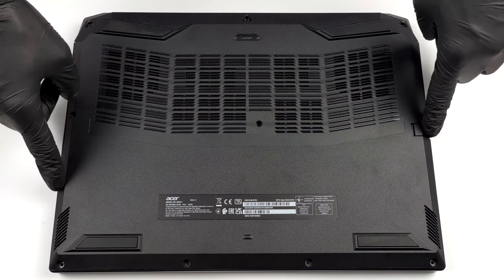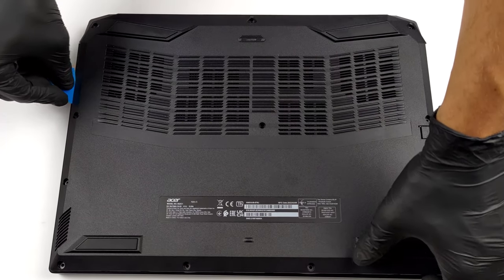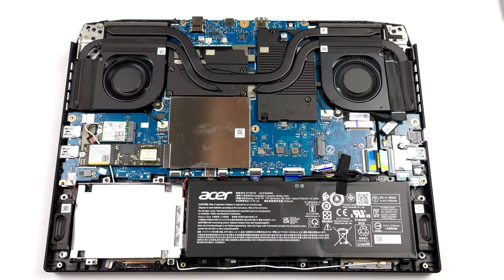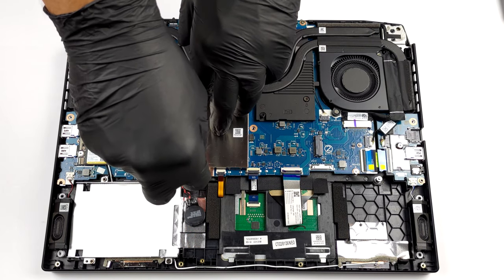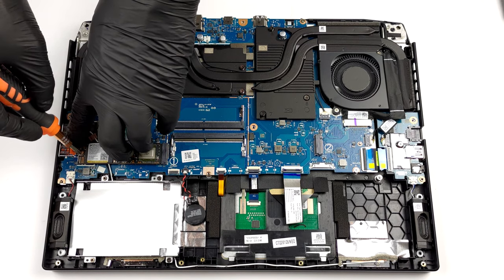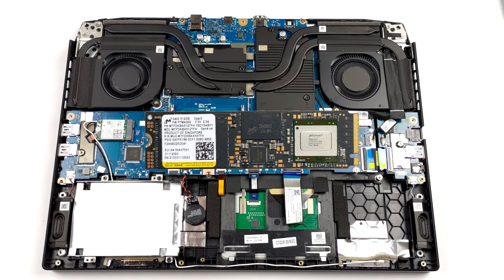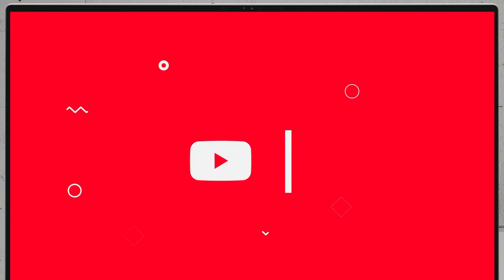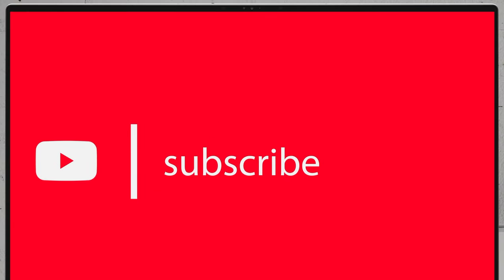🛠️ Acer Nitro 5 (AN515-58) - disassembly and upgrade options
✅  LaptopMedia.com